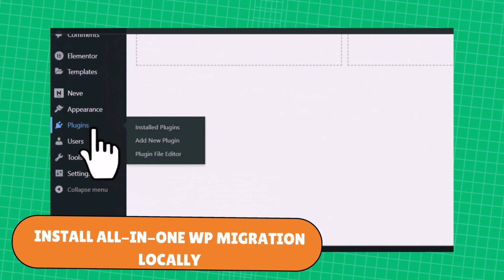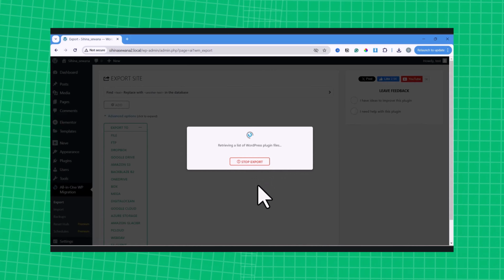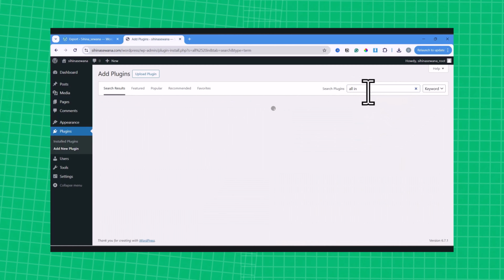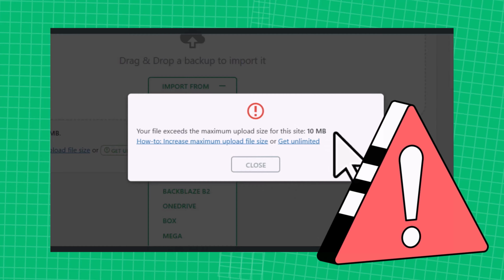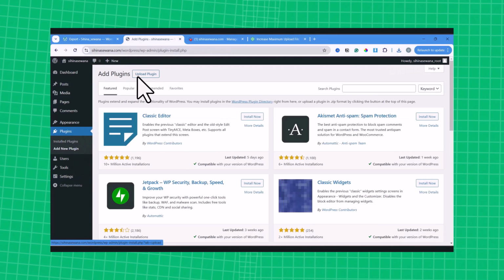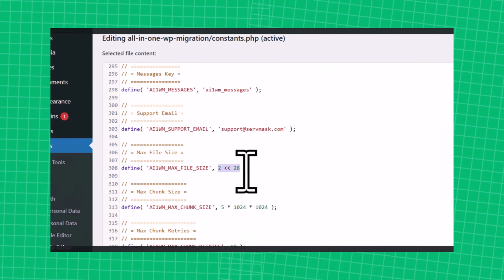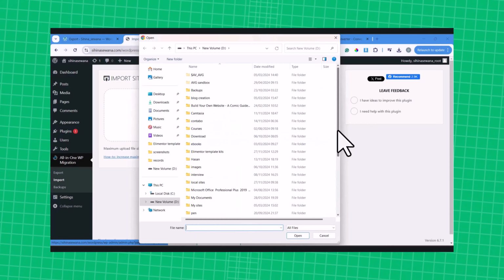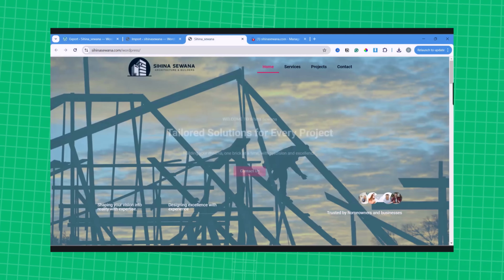How To Not Crash Your Site Go Live with Confidence!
Ready to go live? Learn how to move your WordPress website from Local by Flywheel to a live server with confidence! In this tutorial, I’ll walk you through each step, ensuring a smooth transition for your construction website or any WordPress project.